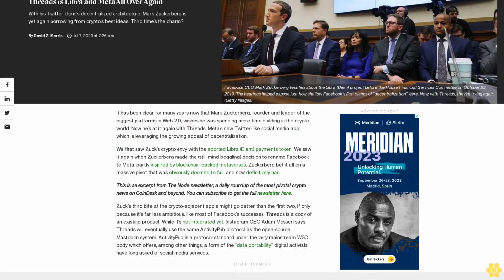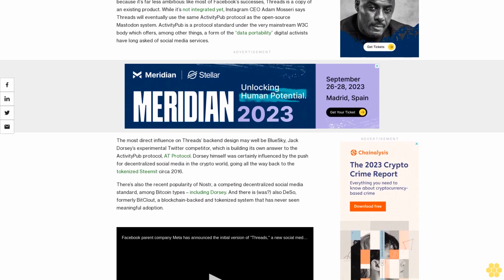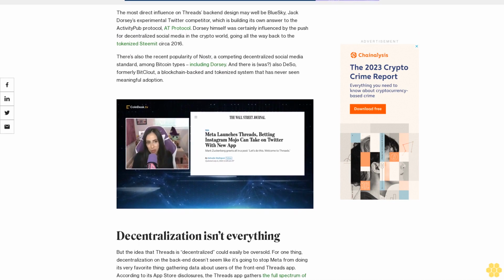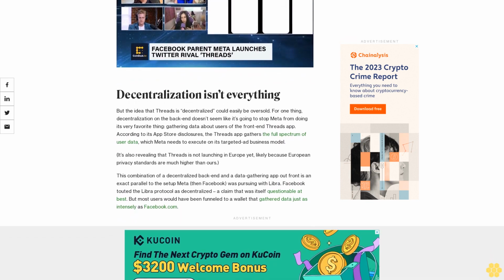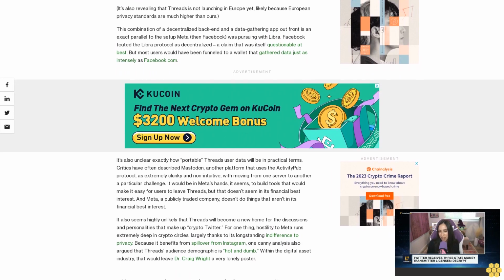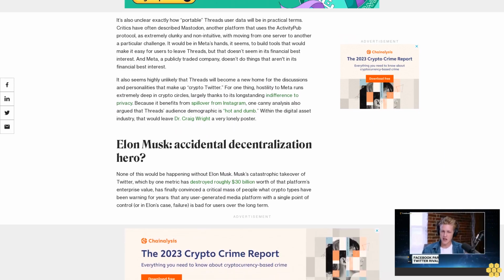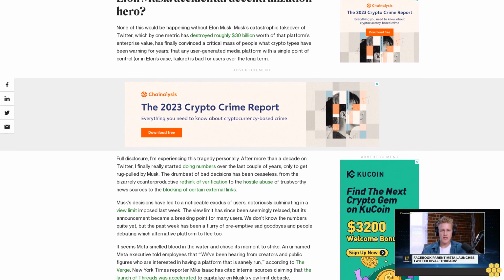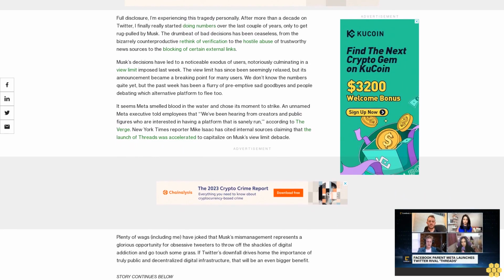Threads is Libra and Meta All Over Again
With his Twitter clone’s decentralized architecture, Mark Zuckerberg is yet again borrowing from crypto’s best ideas. Third time’s the charm?.

It has been clear for many years now that Mark Zuckerberg, founder and leader of the biggest platforms in Web 2.0, wishes he was spending more time building in the crypto world. Now he’s at it again with Threads, Meta’s new Twitter-like social media app, which is leveraging the growing appeal of decentralization.

We first saw Zuck’s crypto envy with the aborted Libra (Diem) payments token. We saw it again when Zuckerberg made the (still mind-boggling) decision to rename Facebook to Meta, partly inspired by blockchain-backed metaverses. Zuckerberg bet it all on a massive pivot that was obviously doomed to fail, and now definitively has.

This is an excerpt from The Node newsletter, a daily roundup of the most pivotal crypto news on CoinDesk and beyond.

Zuck’s third bite at the crypto-adjacent apple might go better than the first two, if only because it’s far less ambitious: like most of Facebook’s successes, Threads is a copy of an existing product. While it’s not integrated yet, Instagram CEO Adam Mosseri says Threads will eventually use the same ActivityPub protocol as the open-source Mastodon system. ActivityPub is a protocol standard under the very mainstream W3C body which offers, among other things, a form of the “data portability” digital activists have long asked of social media services.

The most direct influence on Threads’ backend design may well be BlueSky, Jack Dorsey’s experimental Twitter competitor, which is building its own answer to the ActivityPub protocol, AT Protocol. Dorsey himself was certainly influenced by the push for decentralized social media in the crypto world, going all the way back to the tokenized Steemit circa 2016.

There’s also the recent popularity of Nostr, a competing decentralized social media standard, among Bitcoin types – including Dorsey. And there is (was?) also DeSo, formerly BitClout, a blockchain-backed and tokenized system that has never seen meaningful adoption.

Decentralization isn’t everything.

But the idea that Threads is “decentralized” could easily be oversold. For one thing, decentralization on the back-end doesn’t seem like it’s going to stop Meta from doing its very favorite thing: gathering data about users of the front-end Threads app. According to its App Store disclosures, the Threads app gathers the full spectrum of user data, which Meta needs to execute on its targeted-ad business model.

(It’s also revealing that Threads is not launching in Europe yet, likely because European privacy standards are much higher than ours.)

This combination of a decentralized back-end and a data-gathering app out front is an exact parallel to the setup Meta (then Facebook) was pursuing with Libra. Facebook touted the Libra protocol as decentralized – a claim that was itself questionable at best. But most users would have been funneled to a wallet that gathered data just as intensely as Facebook.com.

It’s also unclear exactly how “portable” Threads user data will be in practical terms. Critics have often described Mastodon, another platform that uses the ActivityPub protocol, as extremely clunky and non-intuitive, with moving from one server to another a particular challenge. It would be in Meta’s hands, it seems, to build tools that would make it easy...